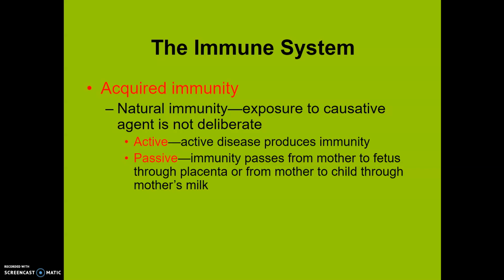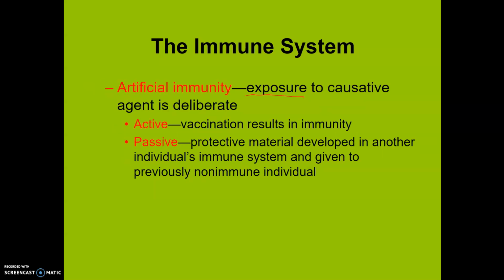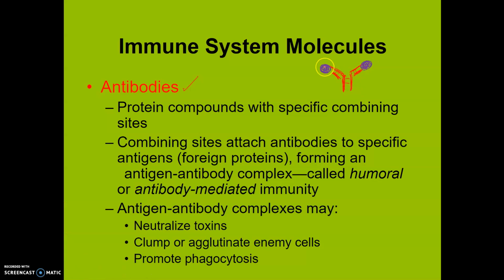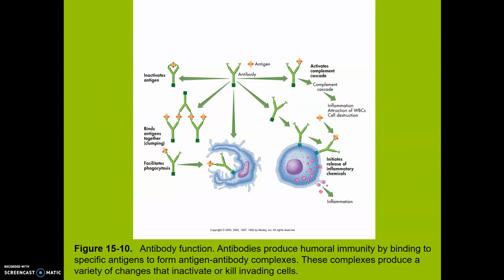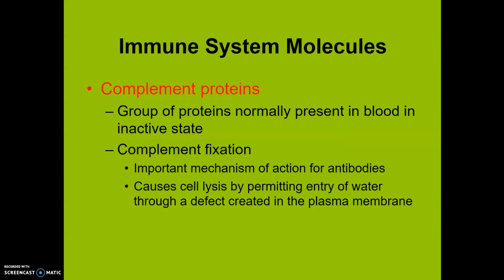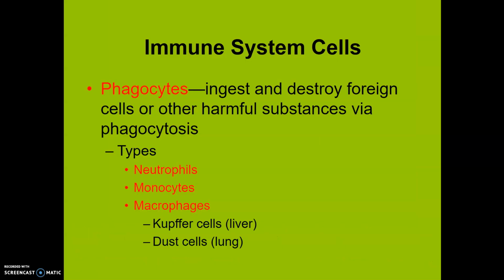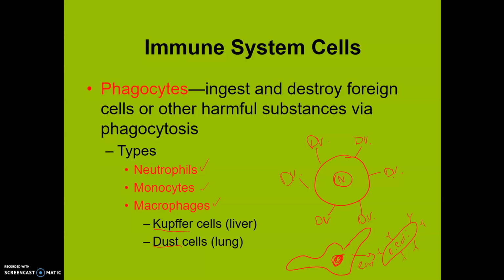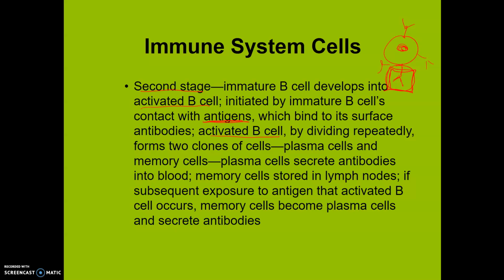Biol-50 Lymphatic System D